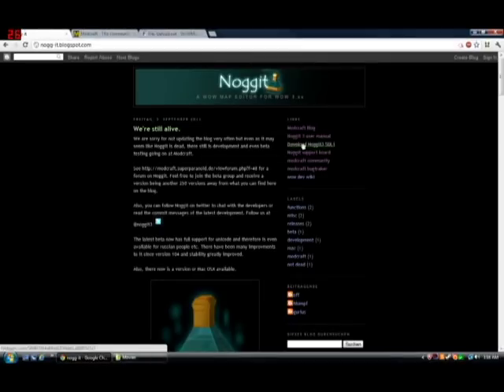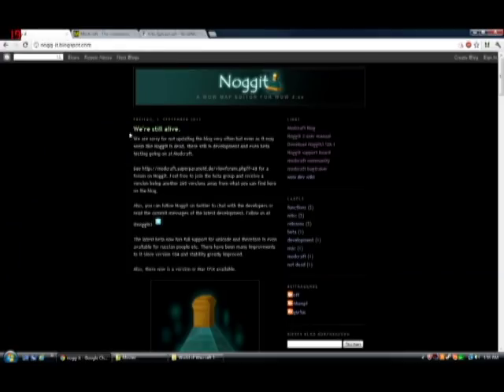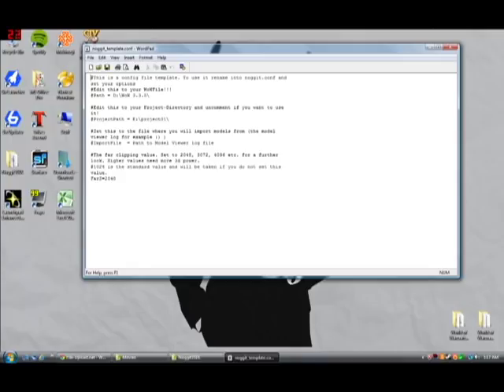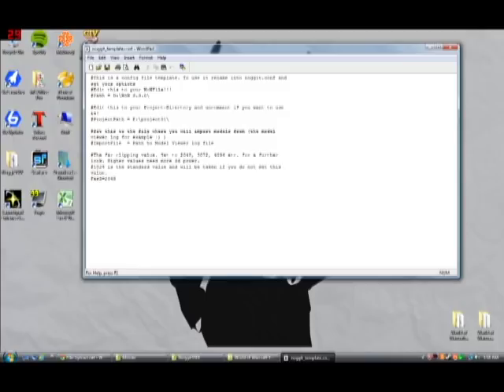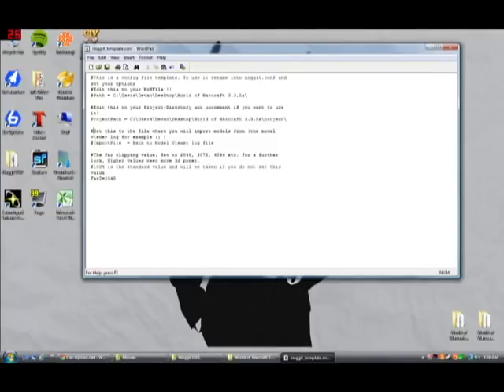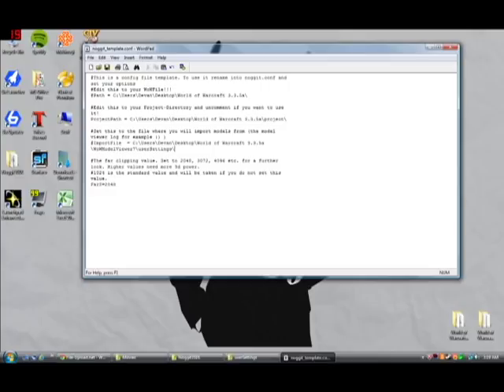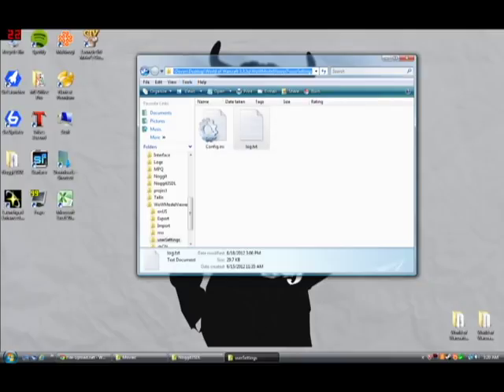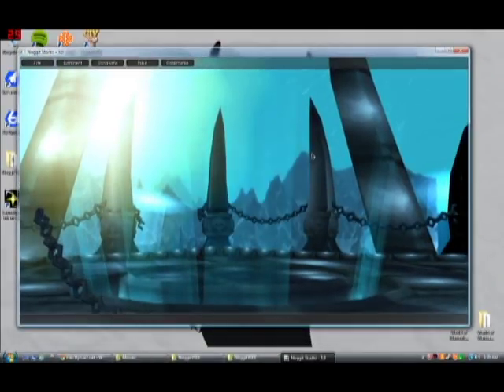Nogg-it W/ EzEXE Episode 1: Setup